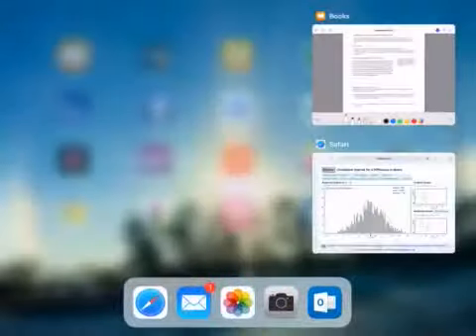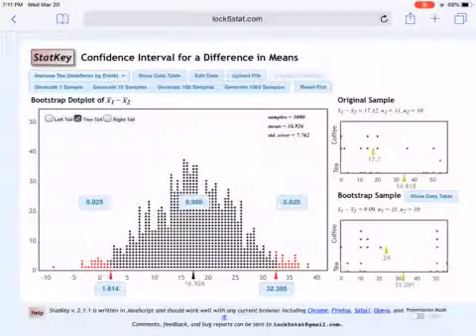STAT 145 Sec 3.4 Video 1